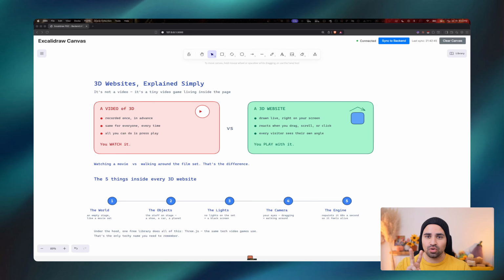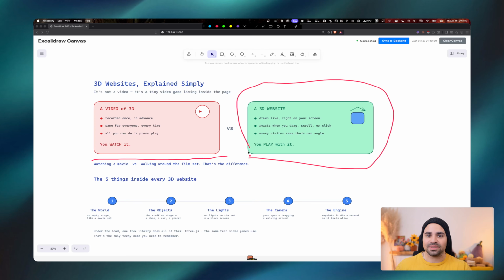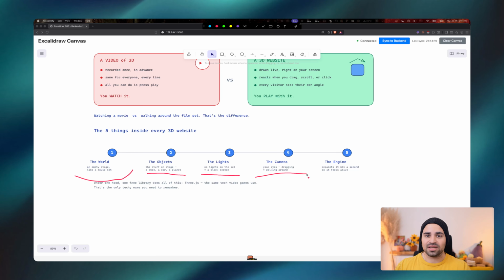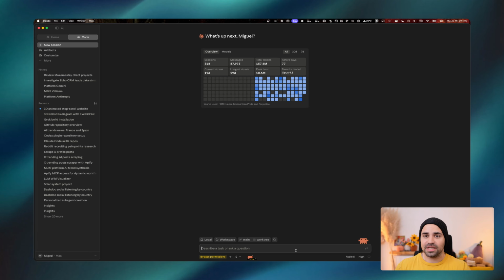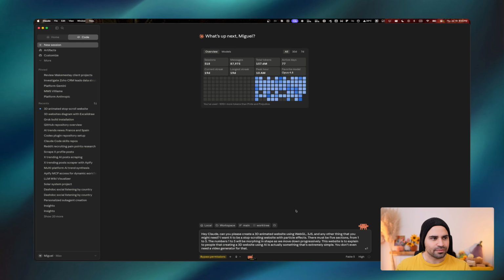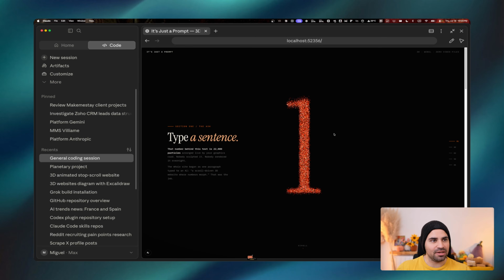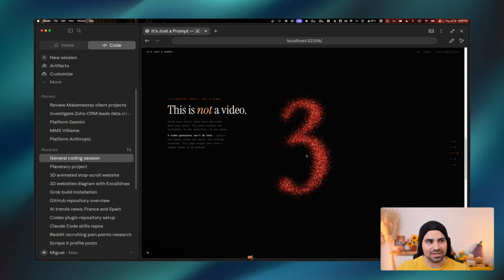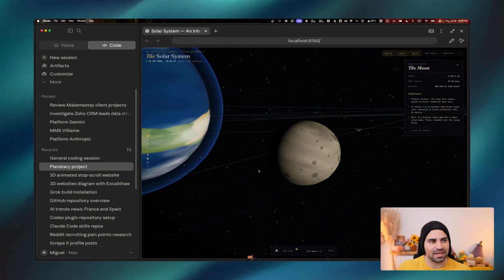Use Fable 5 for 3D Websites Before It's Gone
Build a browser-rendered 3D website with Claude Fable 5, WebGL, and Three.js. I explain the components of a 3D scene, share the build prompt, and demonstrate a scrolling page with morphing particles.

⏱️ TIMESTAMPS:

0:00 Why most AI 3D websites are fake
0:53 What real browser-based 3D means
1:22 The five building blocks of 3D
2:24 The one-prompt Fable 5 build
3:10 WebGL and Three.js explained
3:51 The finished 3D website
4:56 A one-prompt solar system demo
5:14 Turning websites into experiences

🧩 PROMPT FROM THE VIDEO:

Hey Claude, please create a 3D animated website using WebGL, Three.js, and anything else you might need. I want it to be a stop-scrolling website with particle effects. There must be five sections, from 1 to 5. The numbers 1 to 5 should morph in shape as we move down progressively. The website should explain that creating a 3D website using AI is extremely simple and that you don’t even need a video generator.

💬 DROP A COMMENT:

What would you build first with real browser-based 3D?